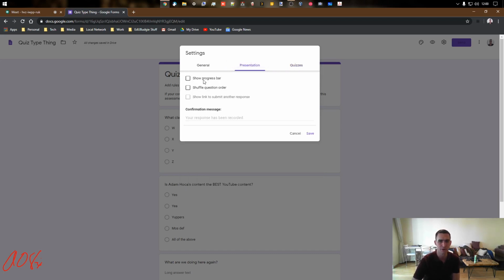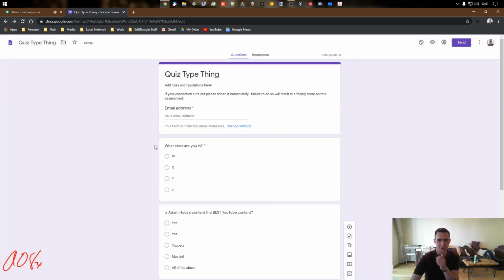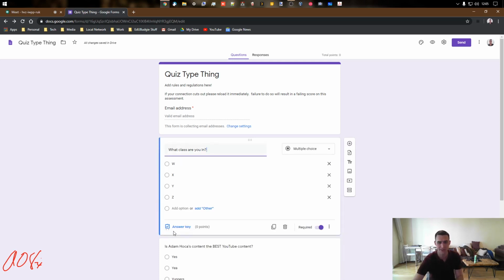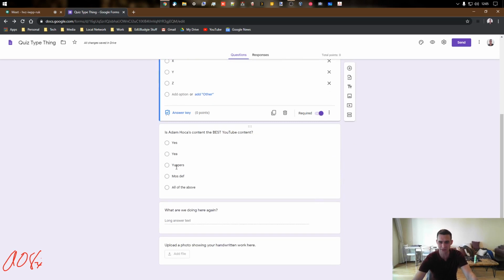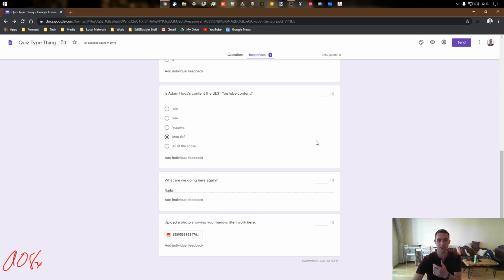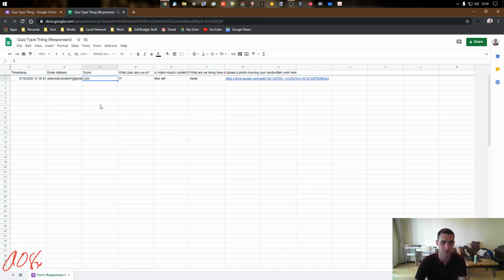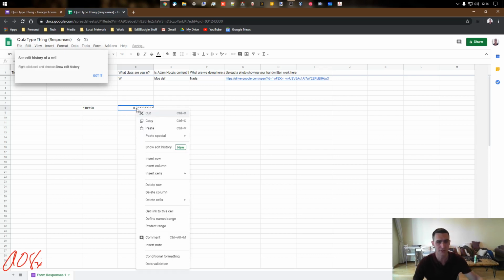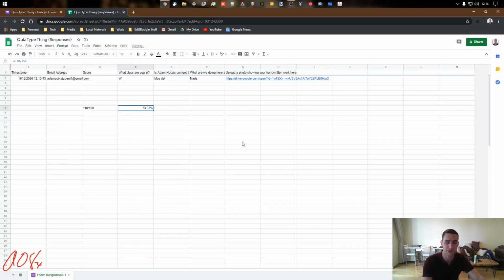The Best Way to Give Online Exams Quizzes and Tests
This video goes over how to use the G Suite from Google with Forms and Meets to confidently and efficiently give online assessments while minimizing the fear of cheating.  There are other ways to do this for sure, but if you're already using Google then this is probably your best bet and it won't cost you anything extra and is easy to implement and score quickly.